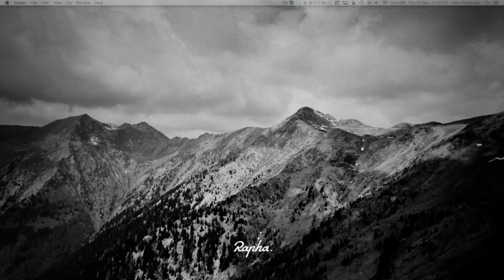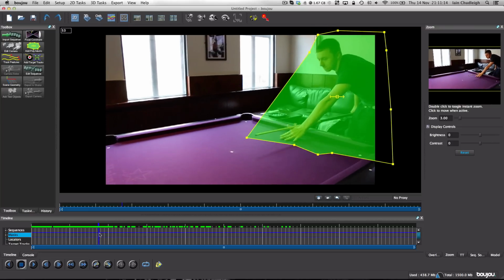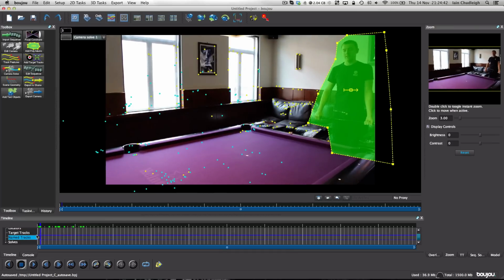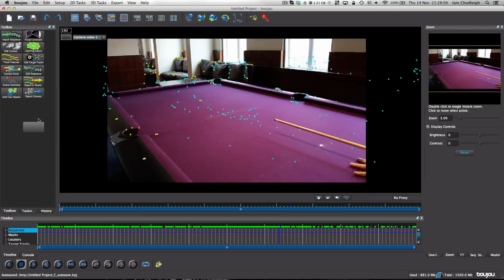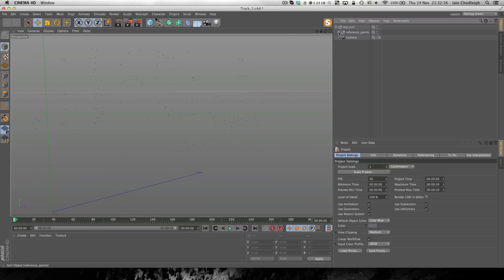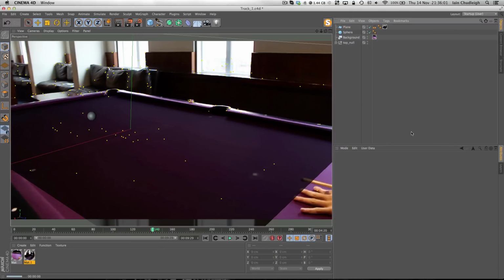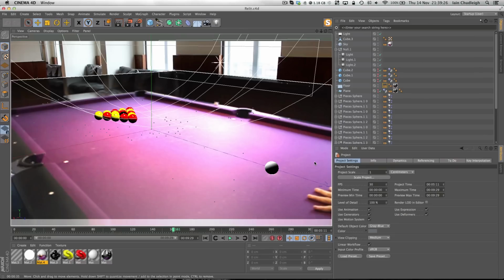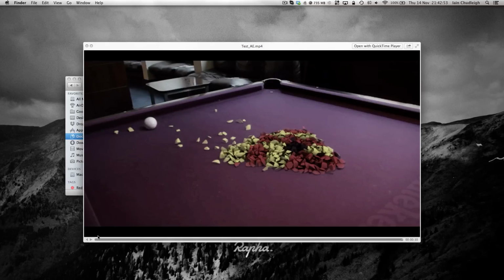Camera Tracking Boujou 5 & Cinema 4D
Hugely requested tutorial! Hope you enjoy.

Things to edit in the .c4d file:

Find and replace ParentItem 10000001 with ParentItem 10000002
Find -3.14, remove the - sign from the -0.000000 above and replace -3.14 with 0.000000